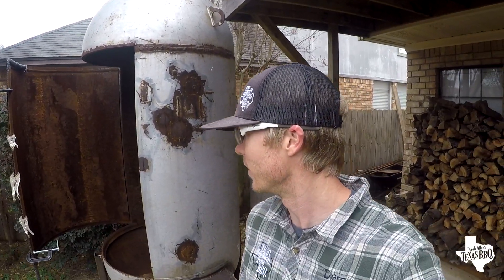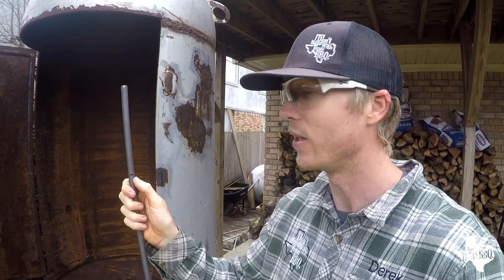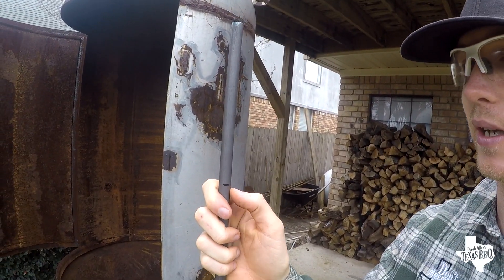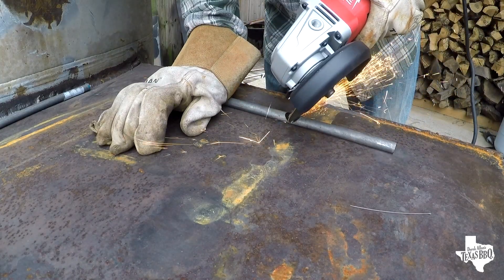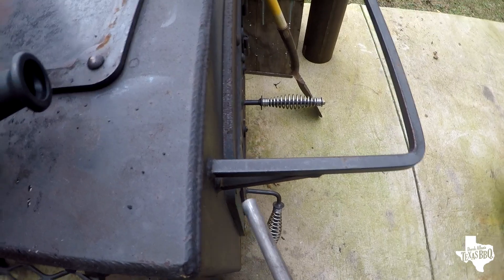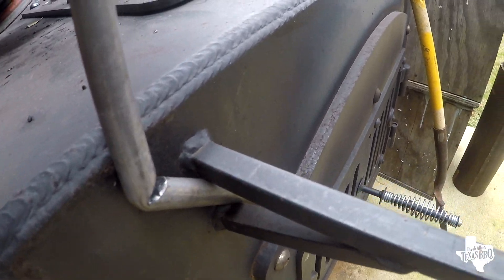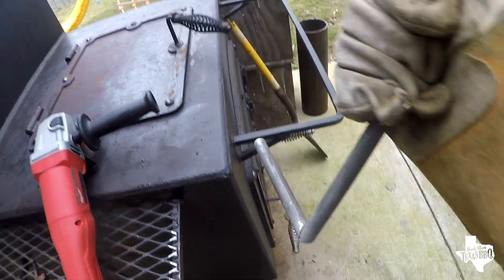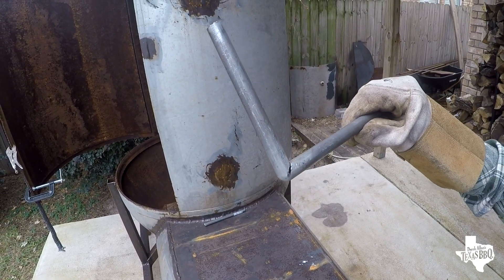Pit Building Episode 1 | Bend Metal Without A Torch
In this video I show how to bend metal using only your hands and a grinder.  No torch necessary!